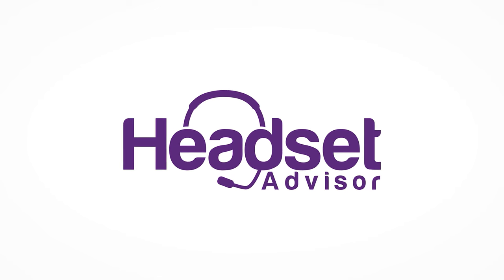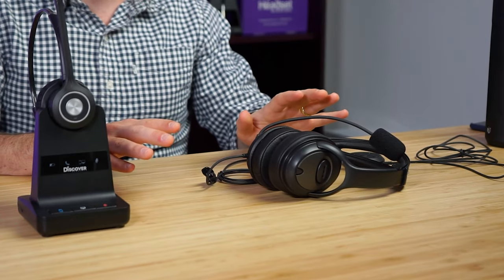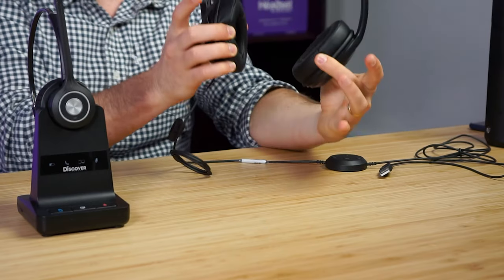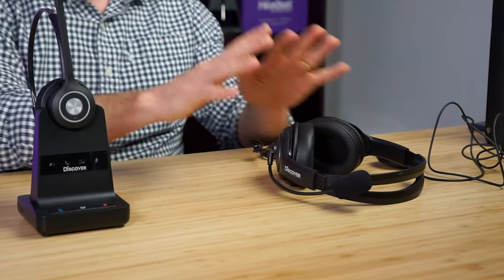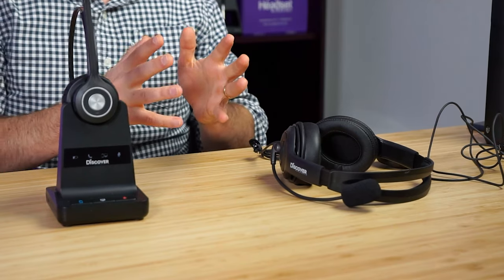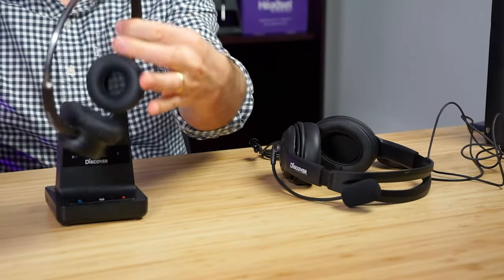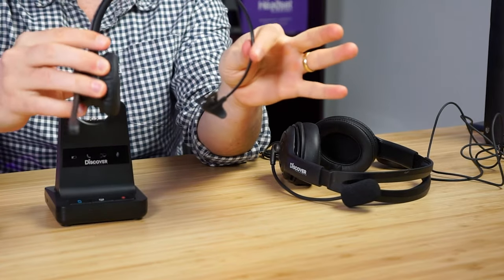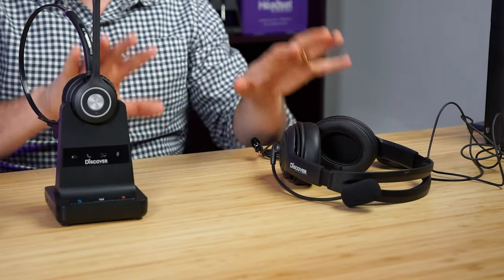Headsets For The Hearing Impaired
Dustin gives you two amazing headsets for those with hearing impairments.

🟣Featured Product(s)🟣